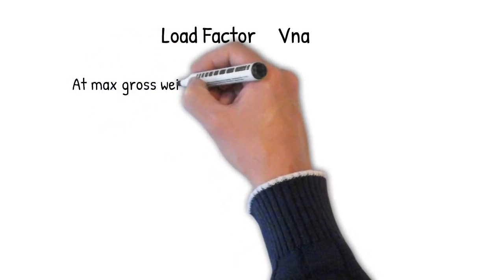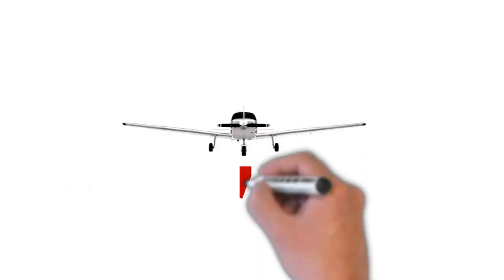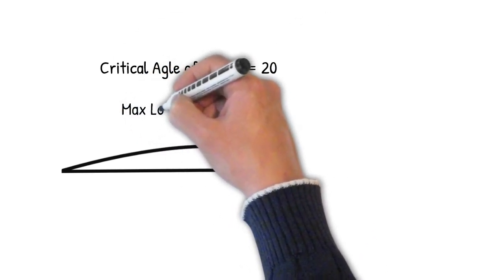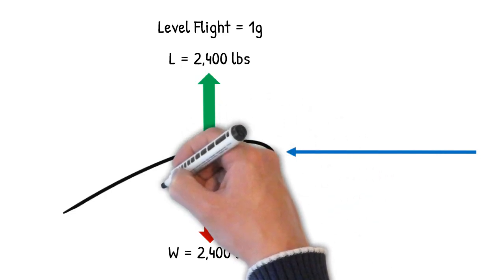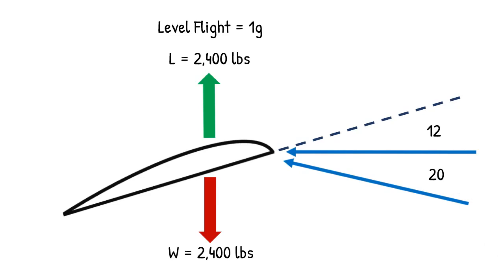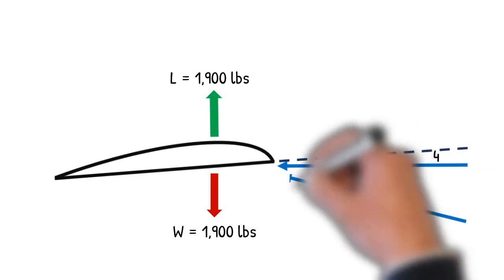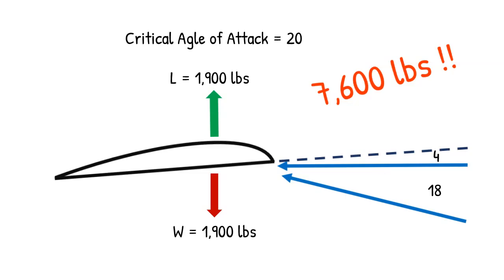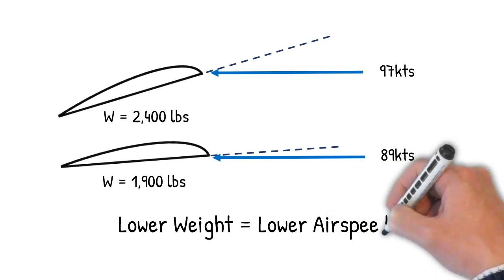Va and Load Factor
The easiest way to understand load factor is understanding what the airplane is doing to create lift. This video discusses Va max maneuver speed and load factor to help the viewer understand the principles involved.
Please forgive the error in the beginning (there is a typo, Vna is actually Va)